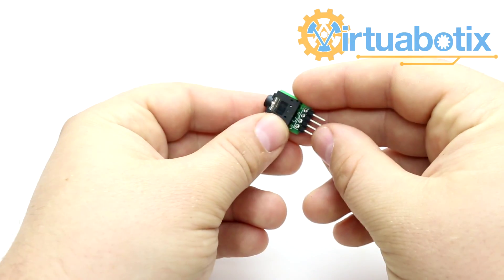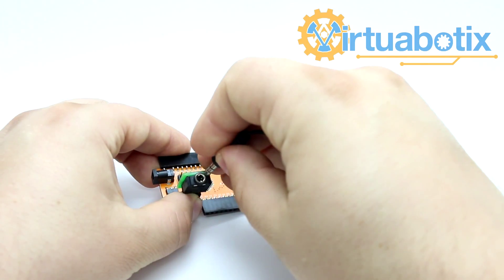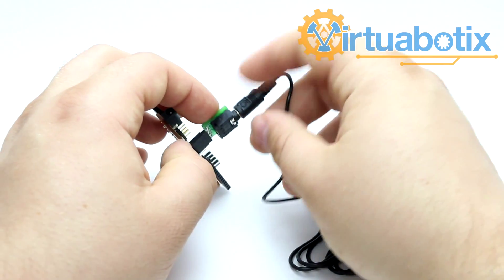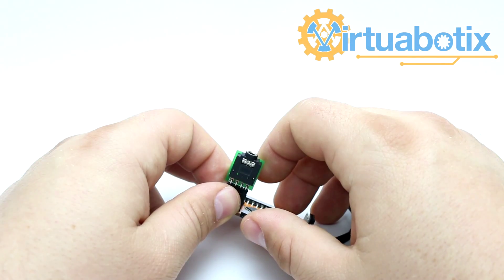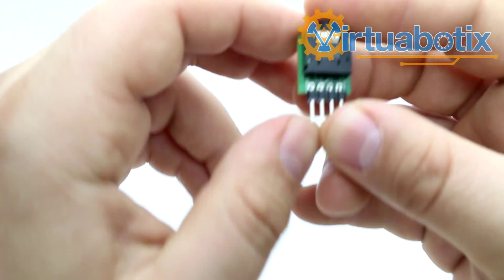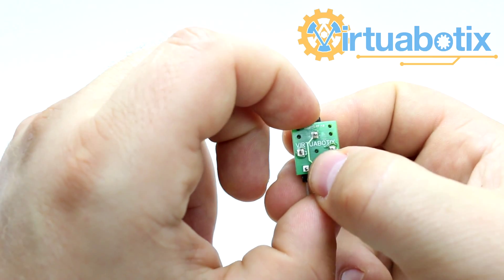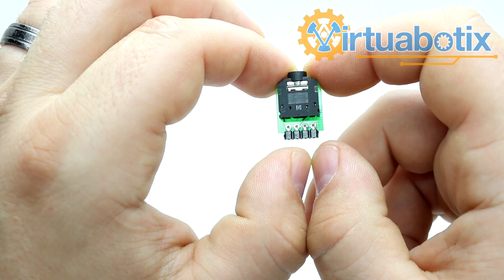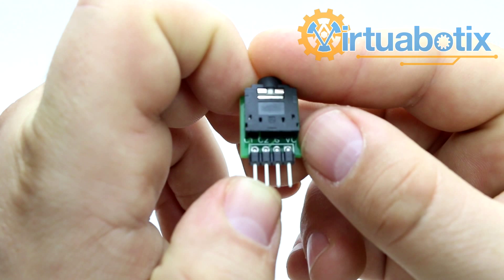Virtuabotix 4pin Audio Jack Board - Getting Started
The Virtuabotix 4pin Audio Jack Board is a custom Virtuabotix board that gives users the ability to integrate analog audio input with your Arduino and Versalino projects! It fits right onto a Versalino Nano analog 4pin com port, or a solderless breadboard of your choice.

Make your own awesome audio integrated projects now!